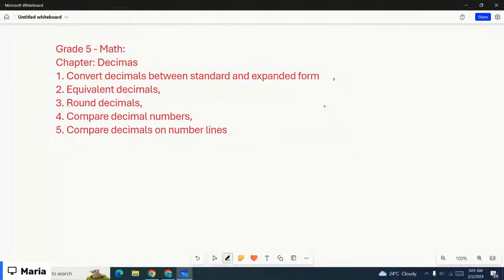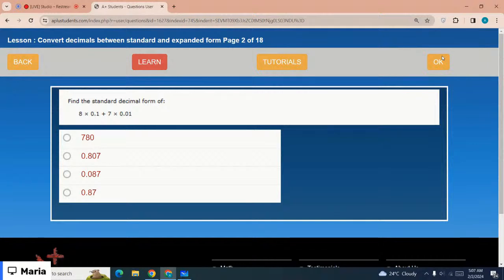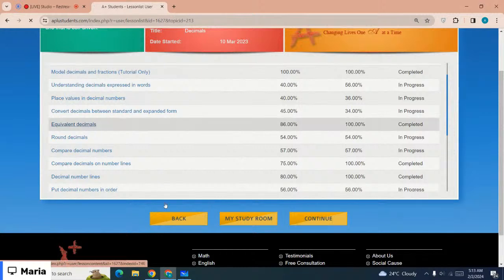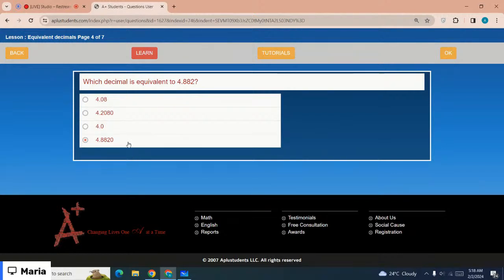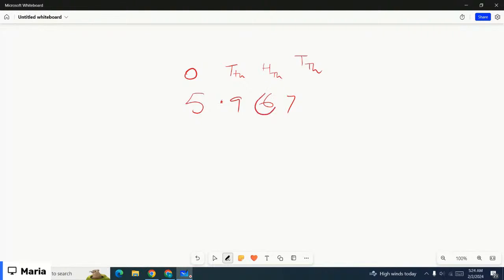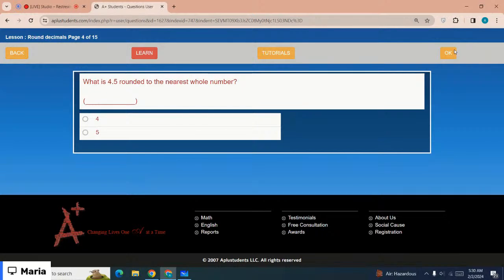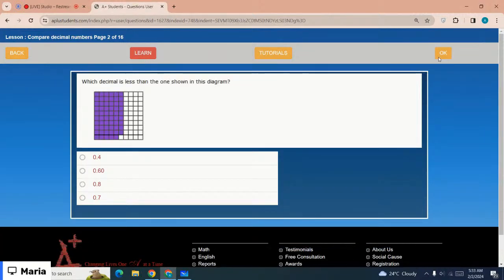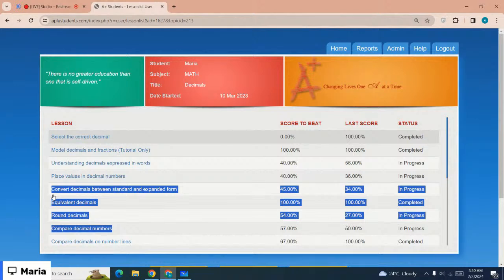Grade 5 - Math: Convert decimals between standard and expanded form , Equivalent decimals, Round…